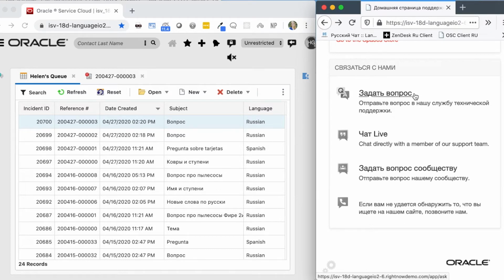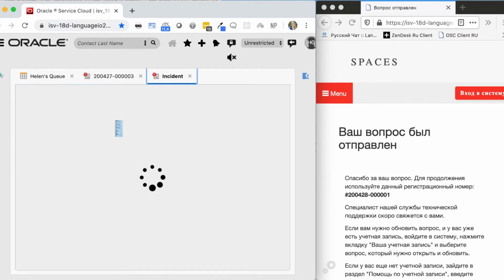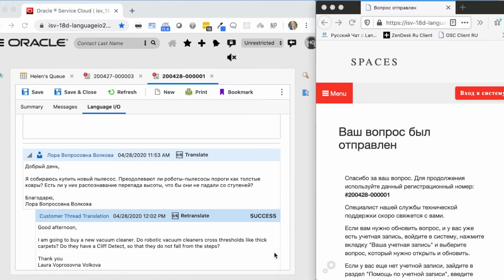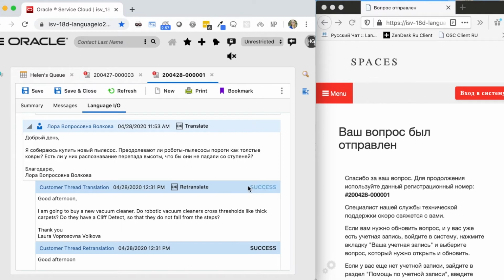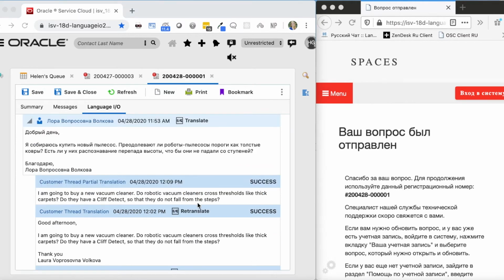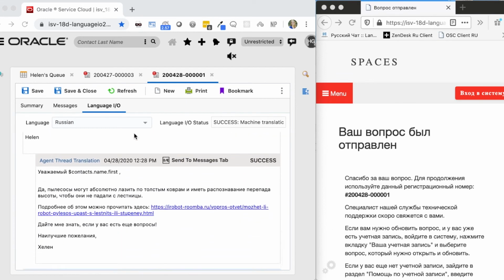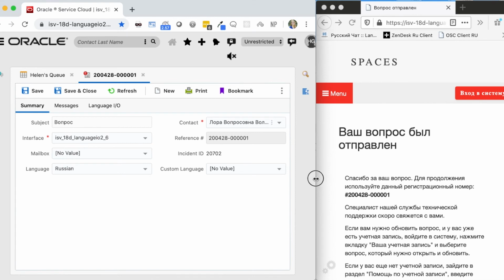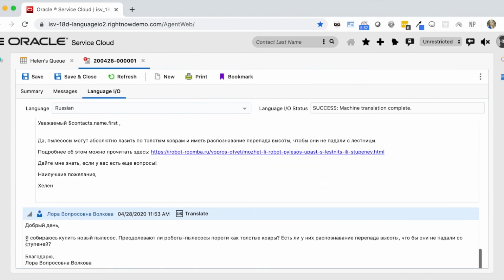Language I/O Translation App for Oracle Incident Browser User Interface (BUI)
This video demonstrates the Language I/O Translation App for Oracle Incidents in the Oracle Service Cloud Browser User Interface (BUI).